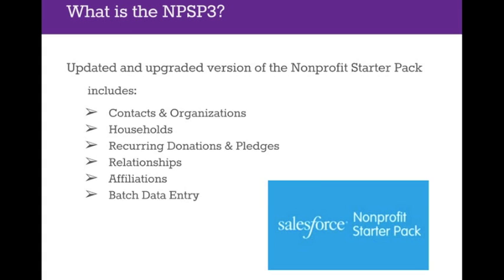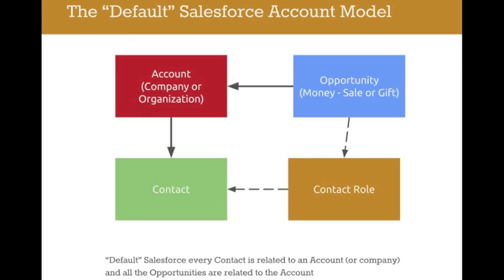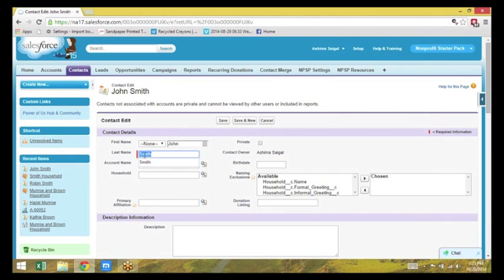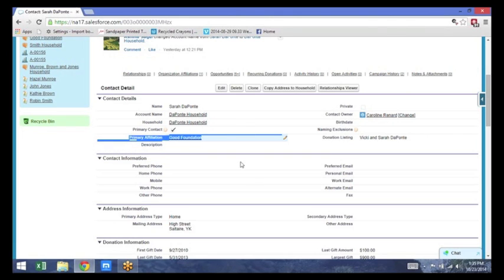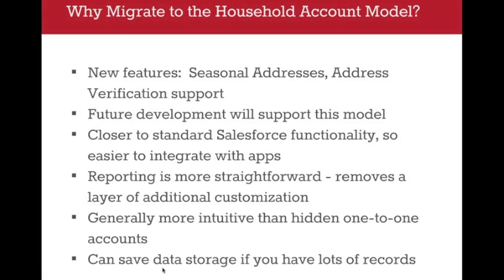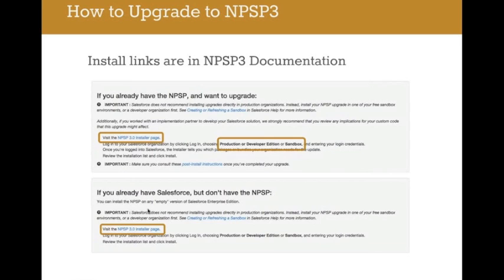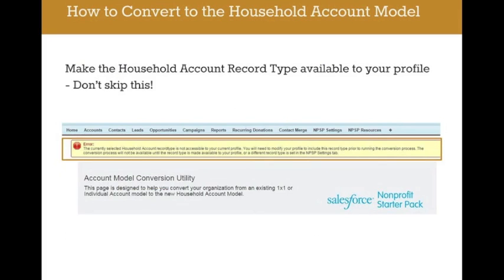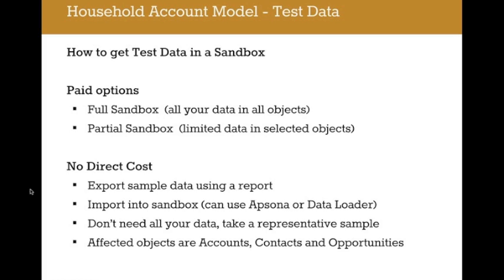Upgrading to NPSP3: October 2014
Ashima Saigal and Caroline Renard provide an introduction to the features of the NonProfit Starter Pack 3.0 (offered by the Salesforce Foundation), suggest why you should consider the upgrade, and explain how to go about making the changes. This new version includes a more detailed explanation of the data conversion process from previous NPSP account models.
Recorded Webinar from 10/23/14, 90 minutes.